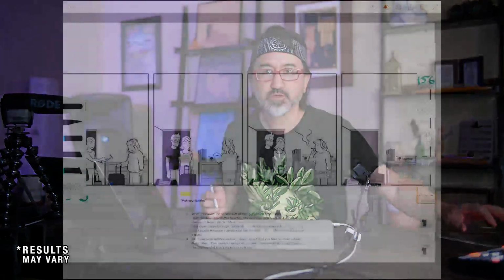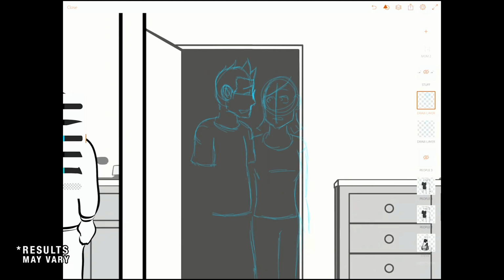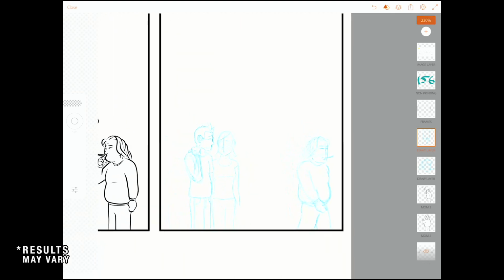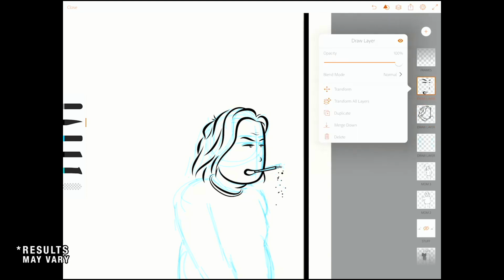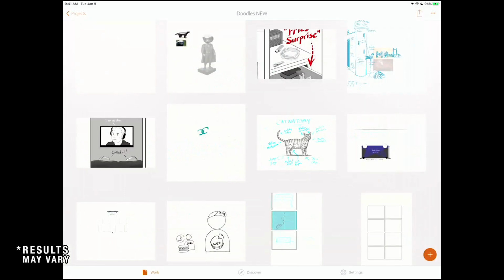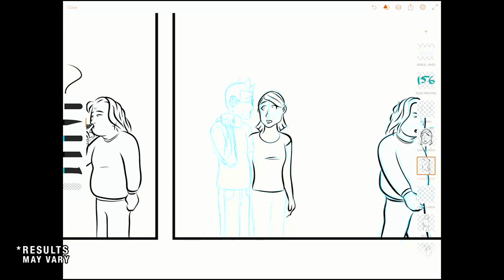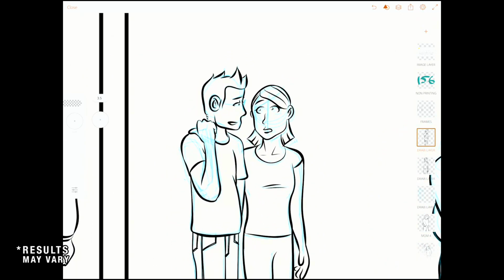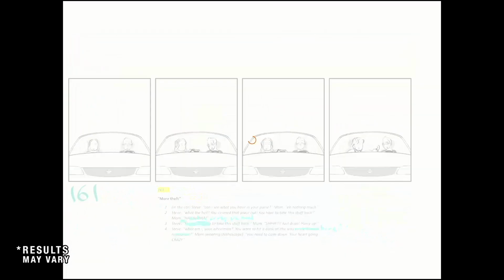Finishing up another daily (strip #156)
Inking the last panel and talking about pupil shapes, torsos, and the anatomy of a cat.